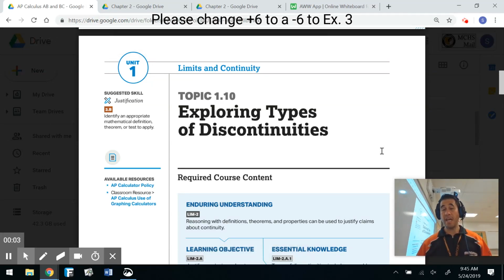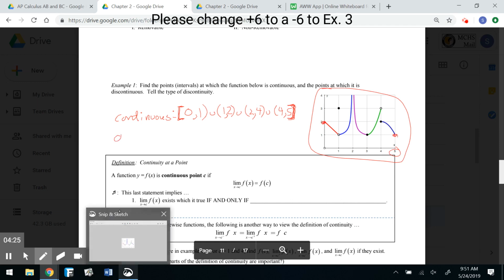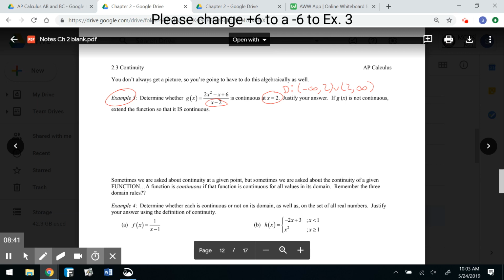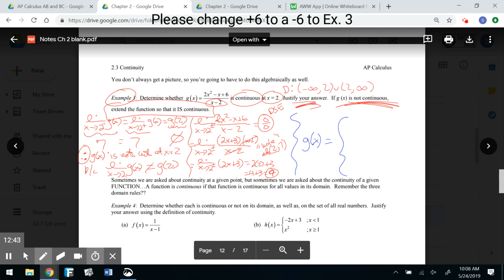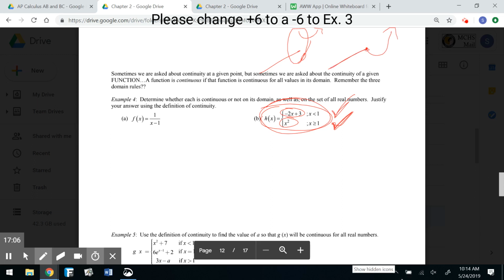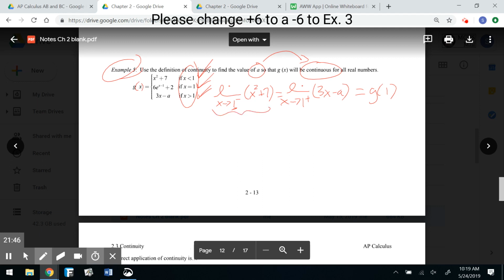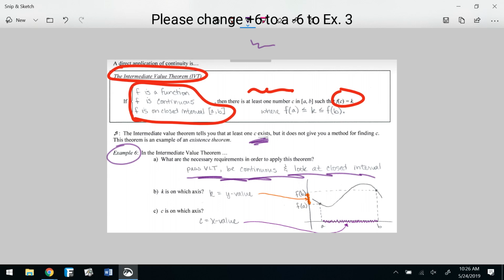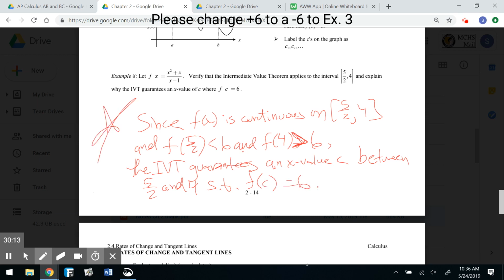Section 2 3 Continuity